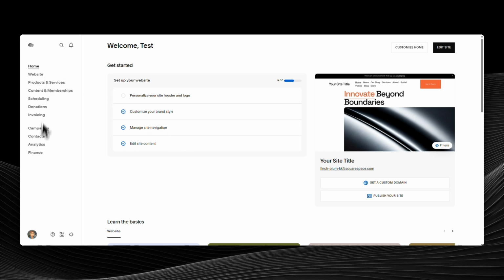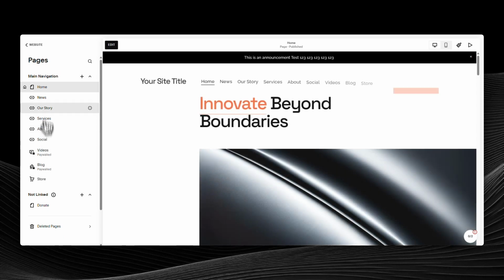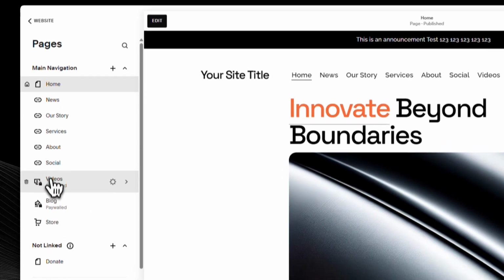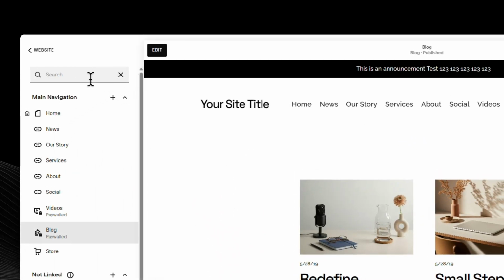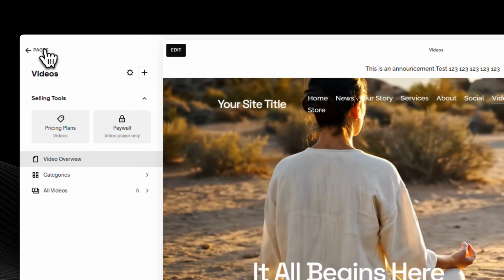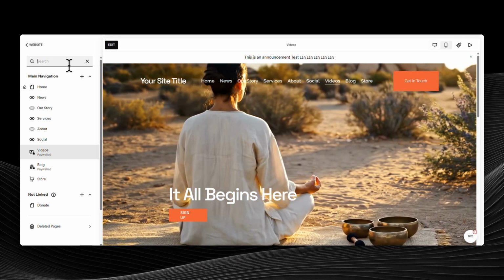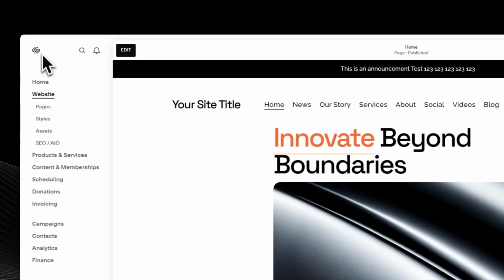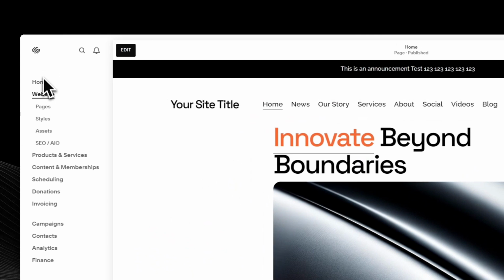How to Find a Page on Squarespace (Step-by-Step Guide)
Here’s how to find a page on Squarespace step by step.

In this quick tutorial, you’ll learn how to locate pages in your Squarespace website editor and navigation menu. This includes opening the Pages panel, checking Main Navigation, Not Linked sections, search tools, and locating hidden or draft pages. Follow this simple guide to quickly find and manage pages on your Squarespace site.

✅ Places to Look for Pages
Main Navigation
Secondary Navigation
Not Linked section
Draft pages
Blog and store pages
Page settings/search tools
⚠️ Important Note
Hidden pages may appear under “Not Linked” instead of the main menu
Deleted pages may not be recoverable after permanent removal
Some page types are grouped differently depending on your site layout